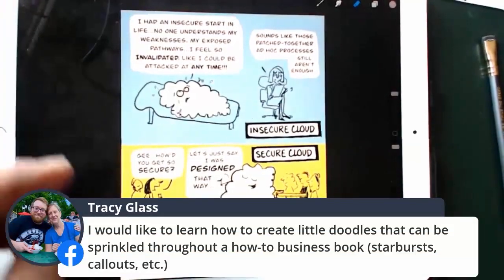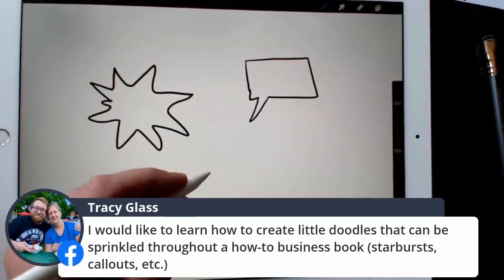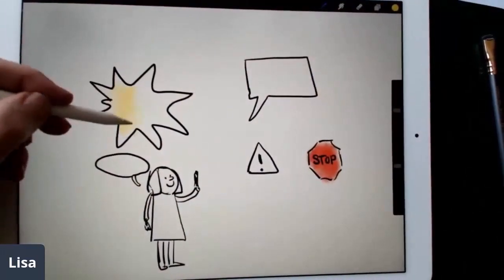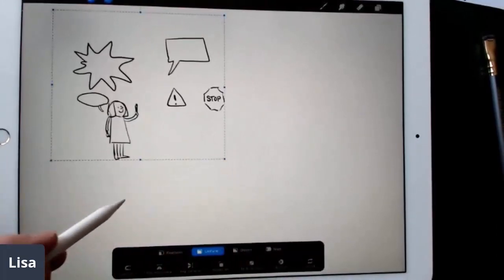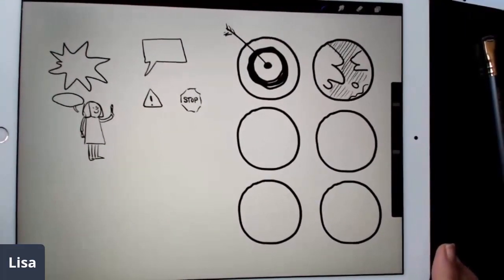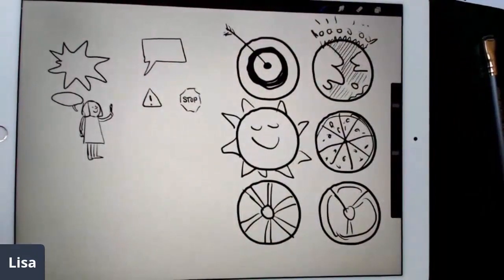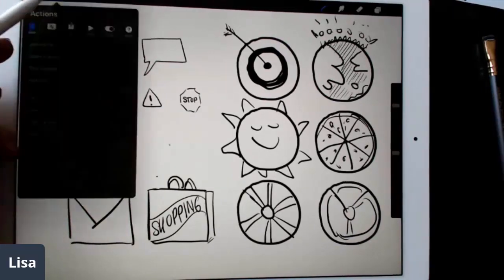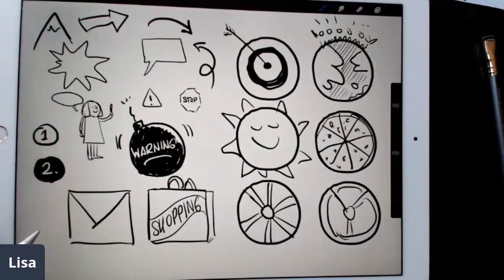Illustrate Your Book: Basic Doodle Shapes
Access all of the free how to doodle for beginners art classes

Get my personal help weekly in our group coaching program for $30 per month (details here)

Daniel's exquisite shirt

This video is a small part of many super-fun free doodle art classes.  - no opt-in required.

In this video, Lisa Rothstein, cartoonist for New Yorker Magazine, showed us how to basic doodle shapes!  We've designed these videos to show you how to illustrate a book even when you can't draw.  So whether you intend to illustrate a children's book or are interested in doodling symbols just for fun, this video is for you.

One of the cool things is you can use your doodles to illustrate your books, create cool social media posts, and use your ability to doodle for branding and marketing.

In this demo, you'll discover how to create basic doodle shapes that you can use in every part of your marketing and branding as well as using them to illustrate your book.  Because this procreate app tutorial provides easy doodle patterns for beginners it is meant to help folks even if they think they can't draw.  Starting with the doodle art basic shapes you'll learn how many different symbols, callouts and characters you can doodle using shapes you already know how to make with ease.  Fact is, everyone can draw as long as you don't think you need to be an artist; its helpful to think in terms of visual storytelling.   Visual storytelling is so much easier when you release yourself from the idea that it has to be "art" or pretty.  It doesn't - it just has to communicate or what Lisa calls "read."   Whicjh means can you tell what is trying to be communicated instantly through the creative doodle and doodle patterns.